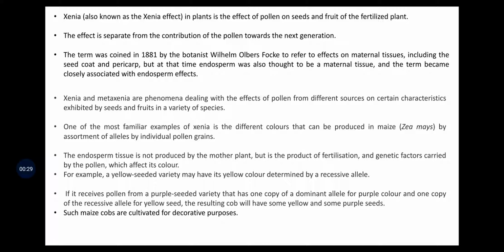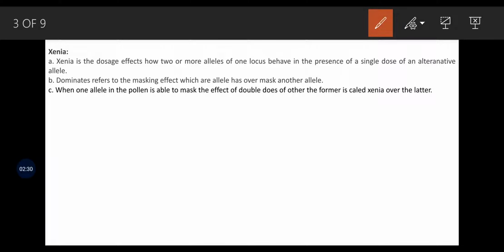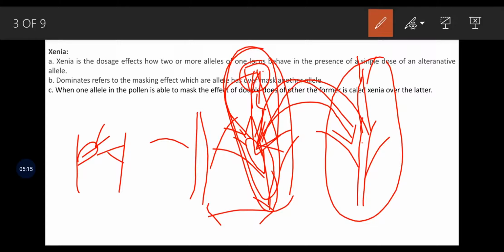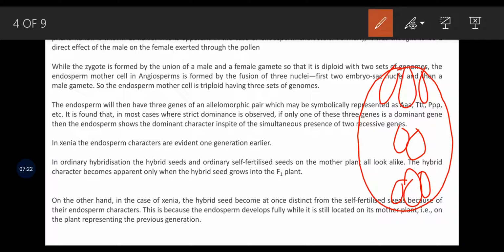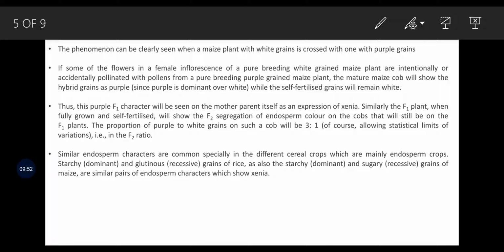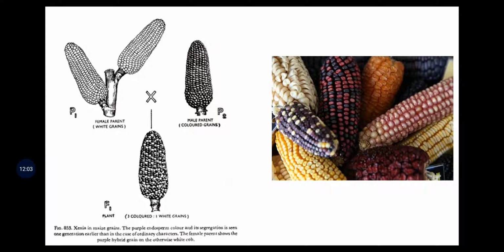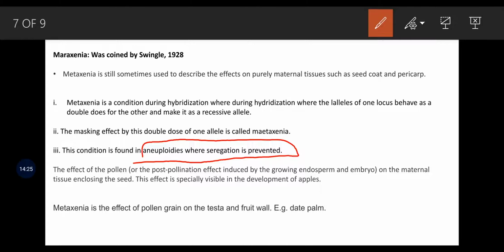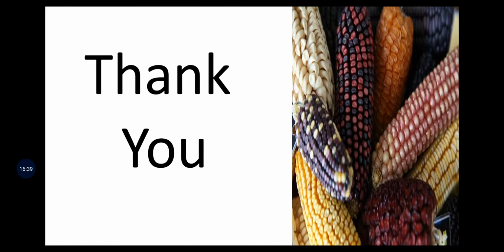Xenia and Metaxenia